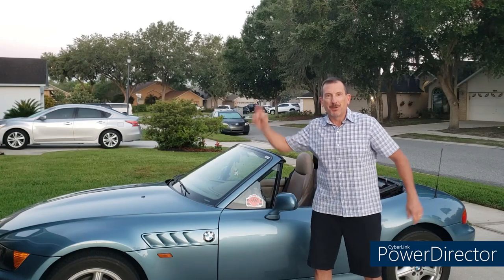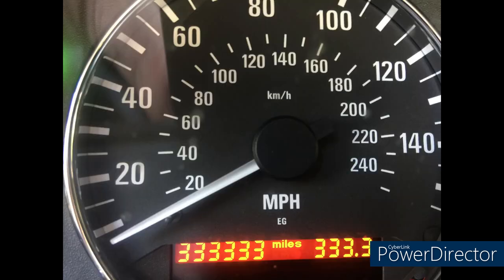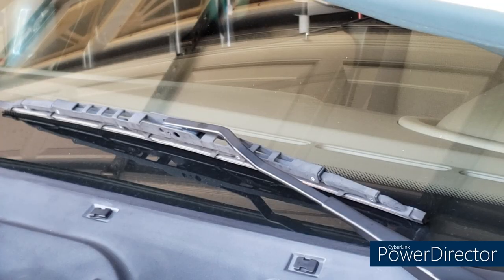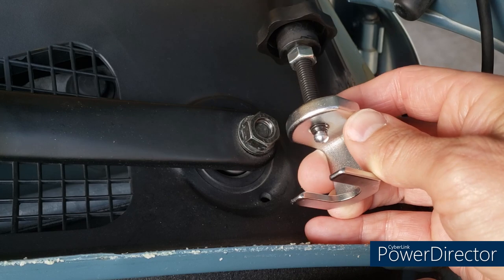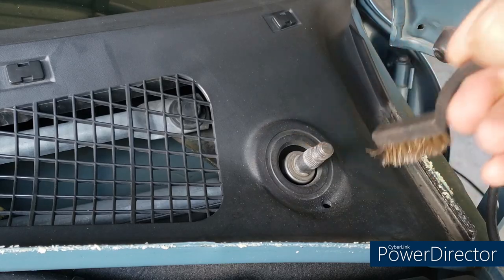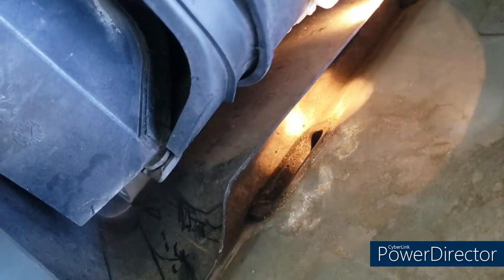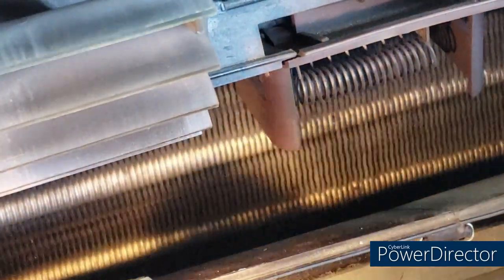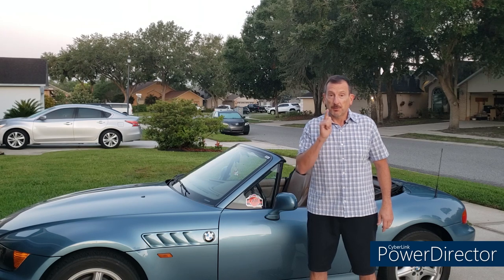How to Remove the Cowl, Check the Drains, and Clean the A/C Evaporator: BMW Z3!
Today we'll attack the A/C evaporator from above (we did it from underneath the car on the last video); along the way we'll learn how to remove the cowl and check the cowl drain system as well!

Nextzett Klima Cleaner Pro:

Wiper Arm Puller:

Nylon Tools: